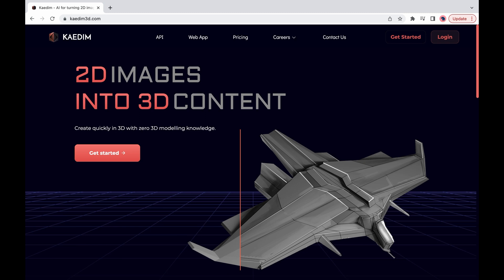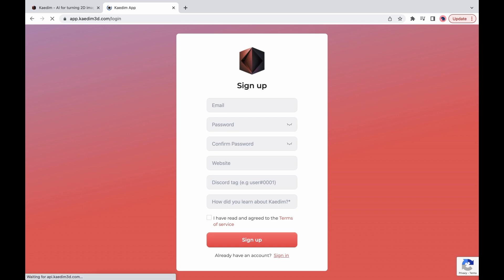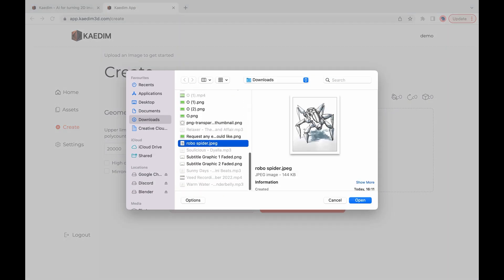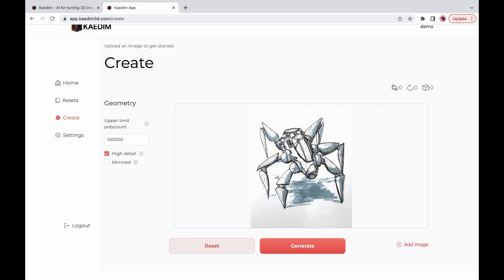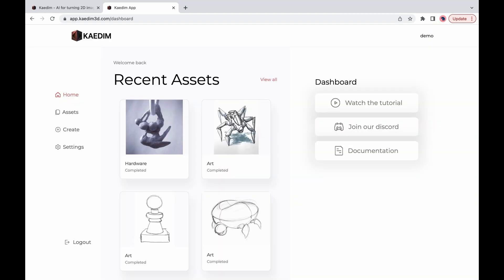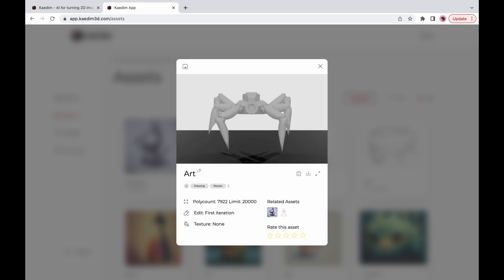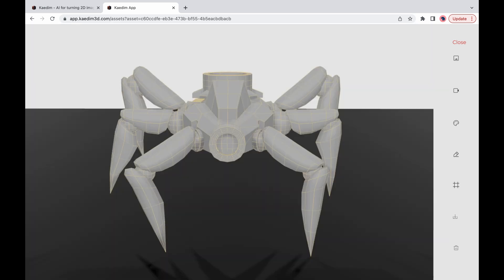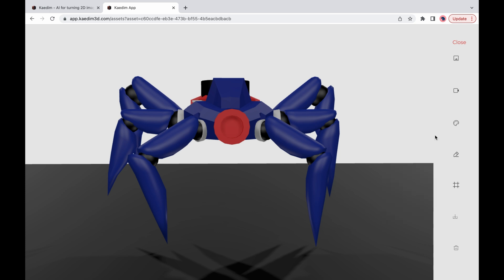Kaedim Web App Demo - November 2022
Featuring our new UI/UX